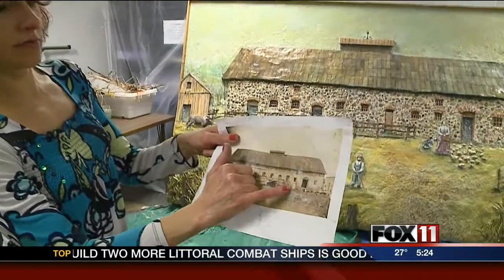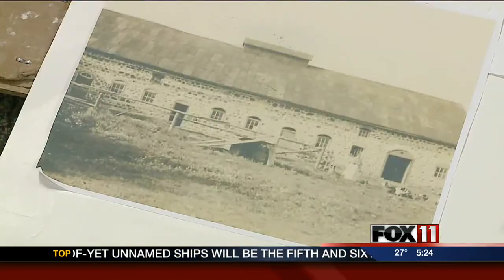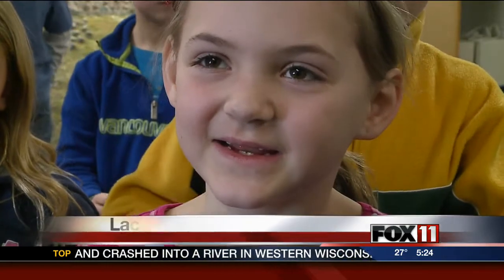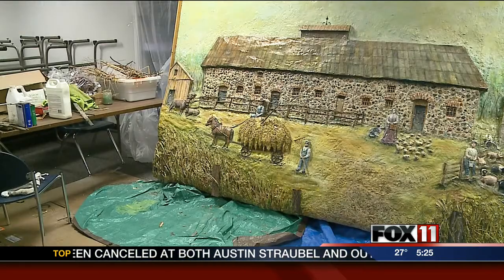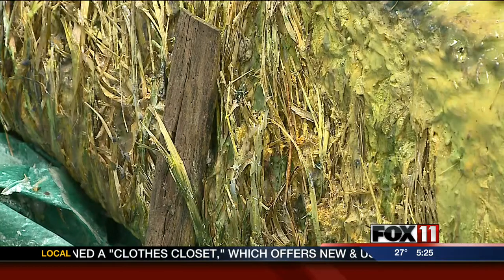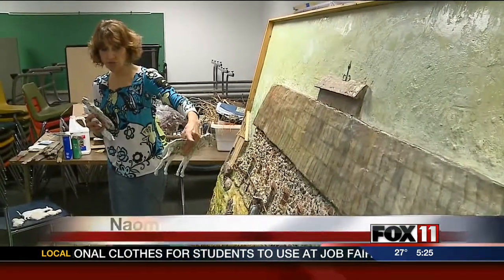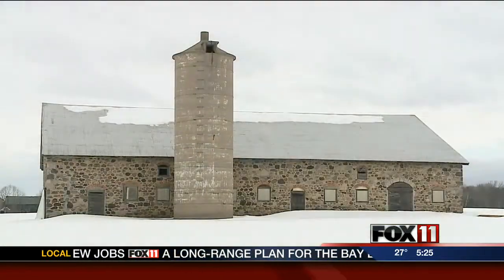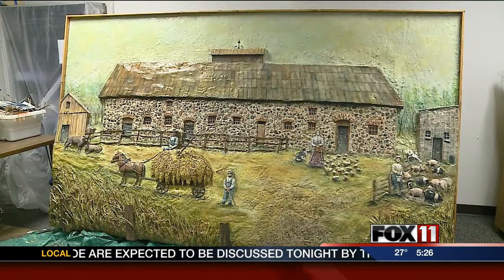Stone barn mural honors Town of Chase's past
Artists and students at Sunnyside Elementary School had a hand in creating the sculpture.